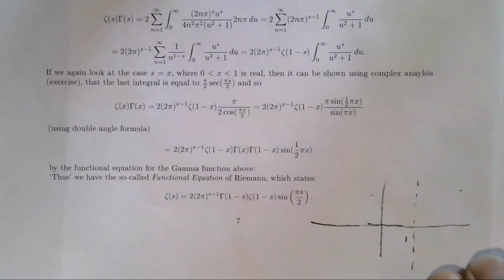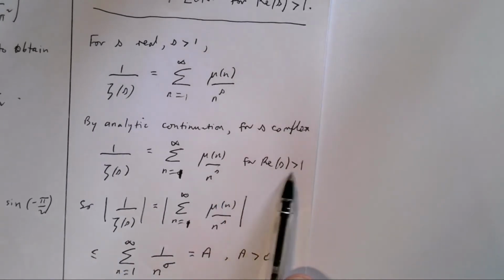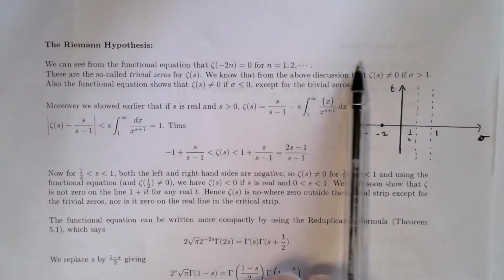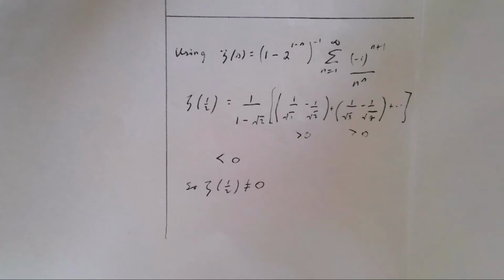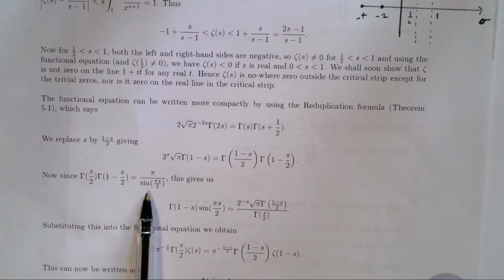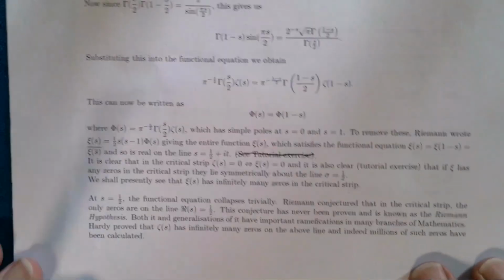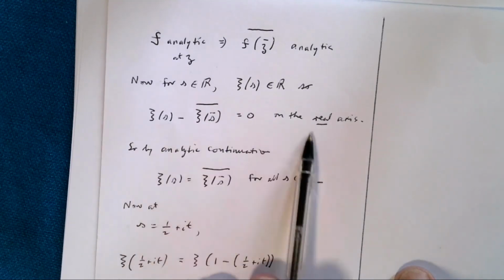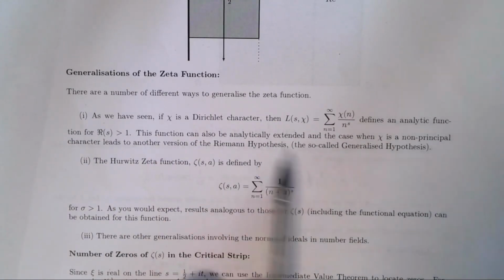Journey into Number Theory: Chapter 5: Section 4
The zeros of the Riemann zeta function and the Riemann Hypothesis.